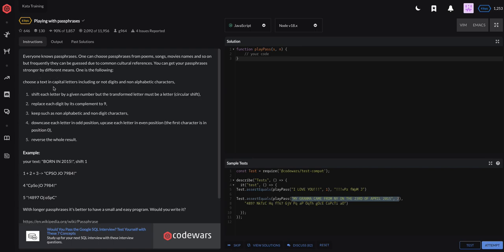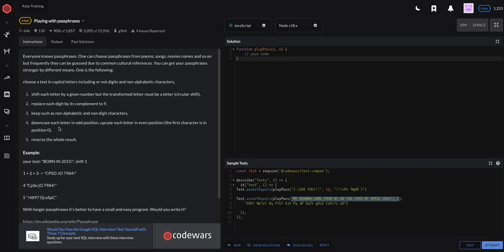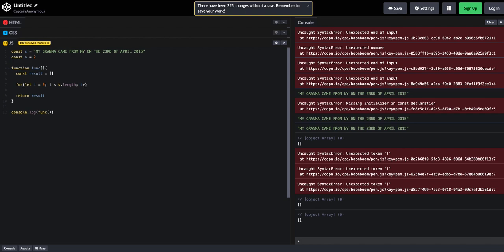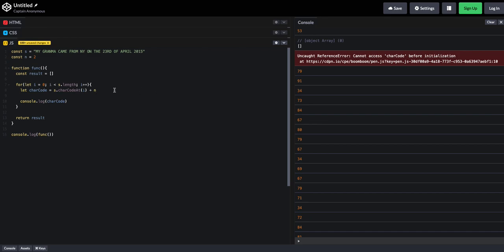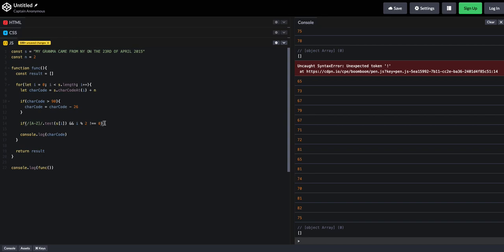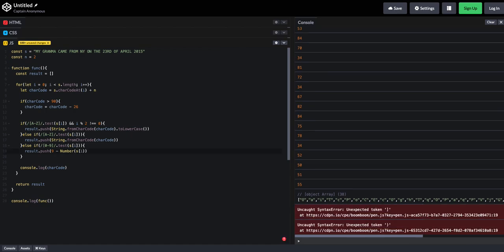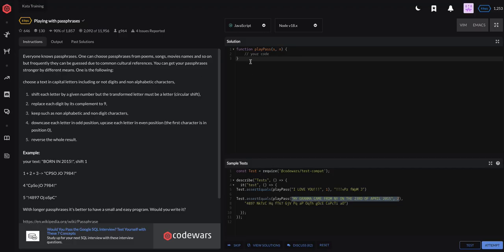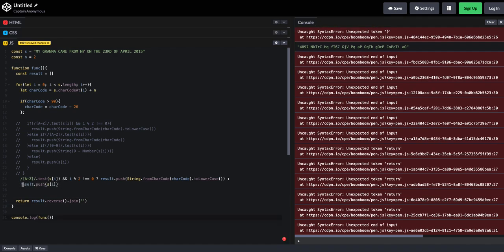Playing With Passphrases - Codewars - Javascript